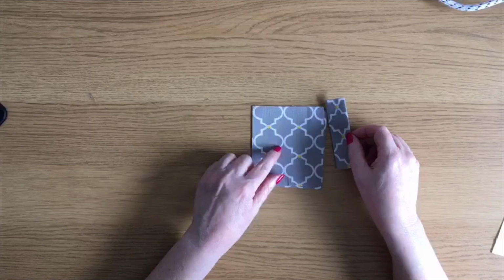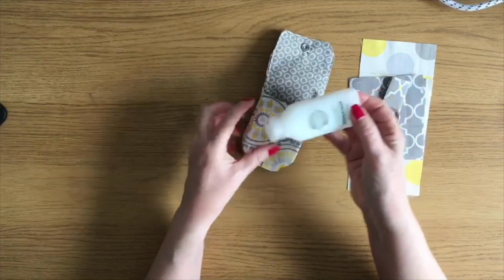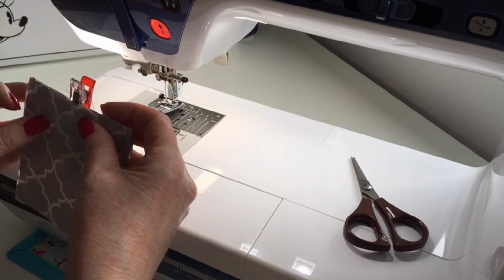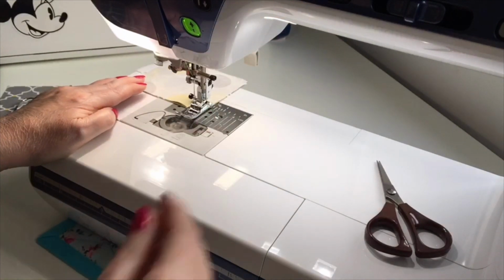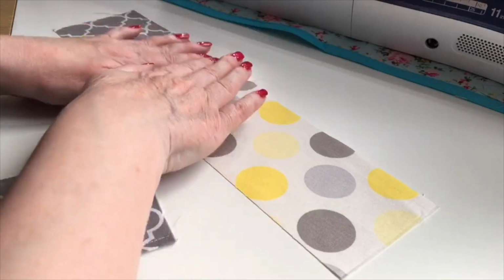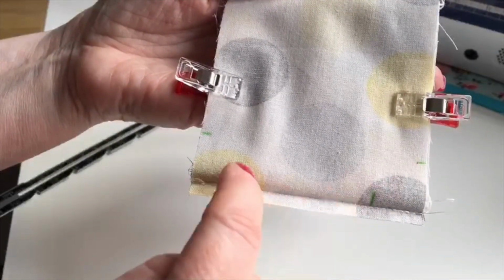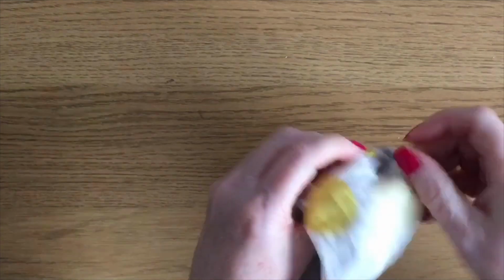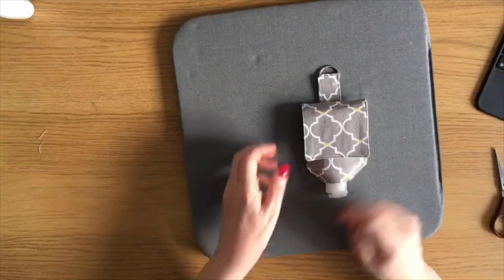How To Make A Fabric Hand Sanitiser Holder (simple sewing project)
In todays applelover53 video i am showing you how to make a simple hand sanitiser holder, this was a project i came across on the Lizzy Curtis website